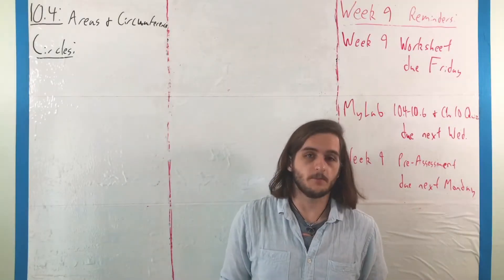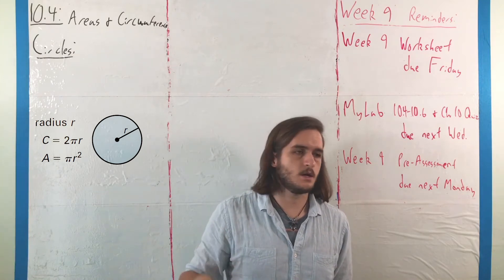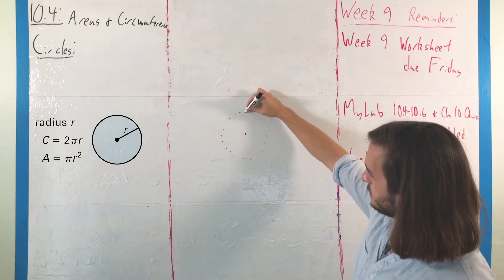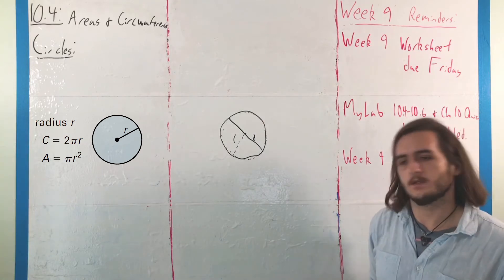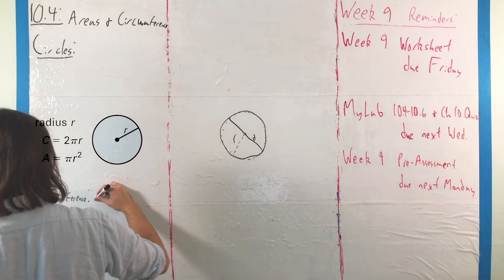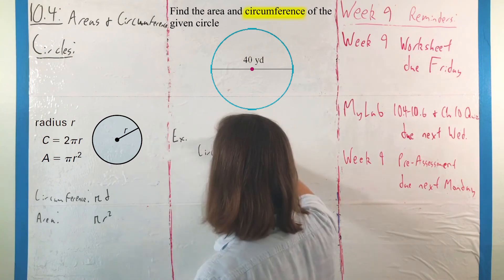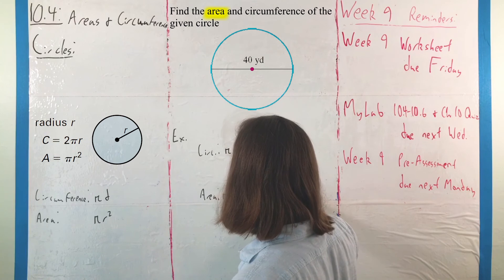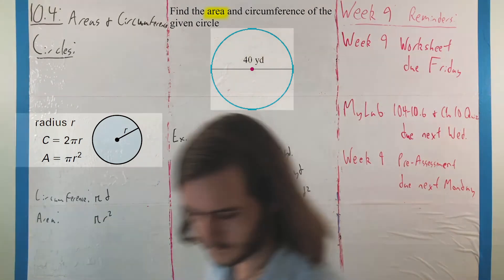10.4: Areas & Circumferences of Circles